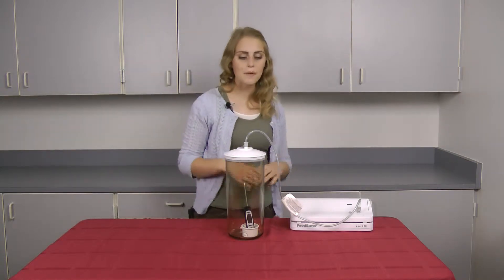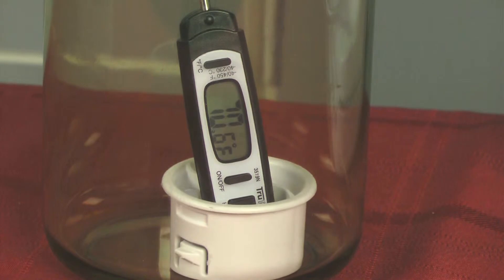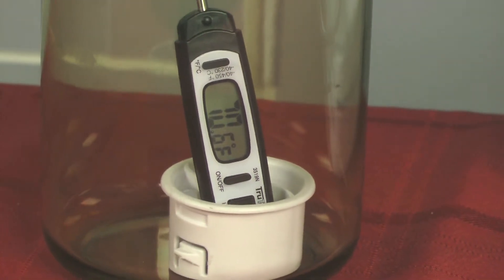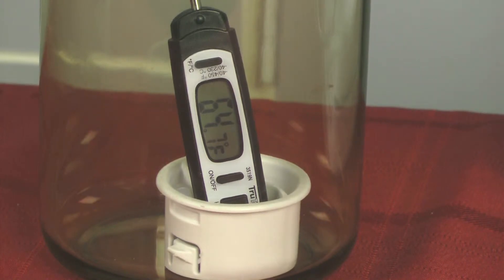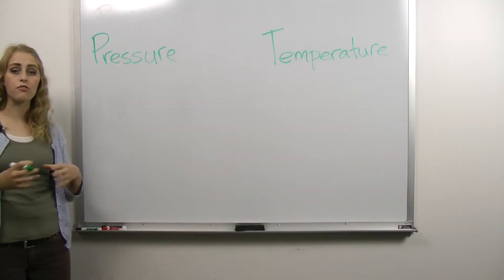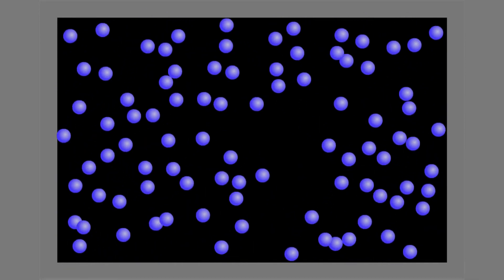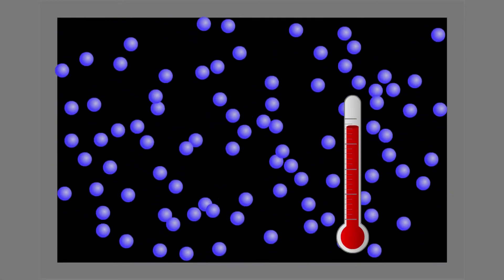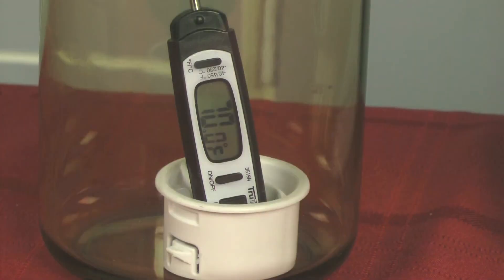Physics Show and Tell: The Gay-Lussac Law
A simple and easy experiment to demonstrate the relationship between temperature and pressure.